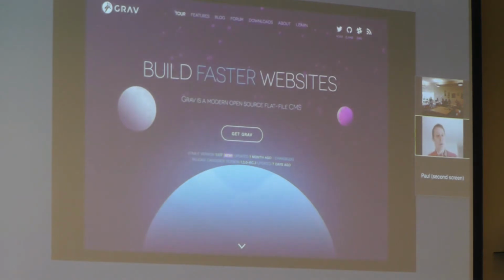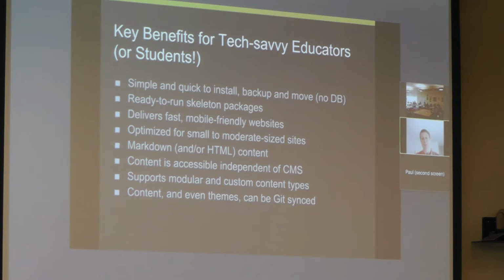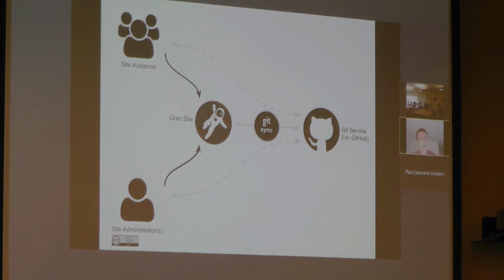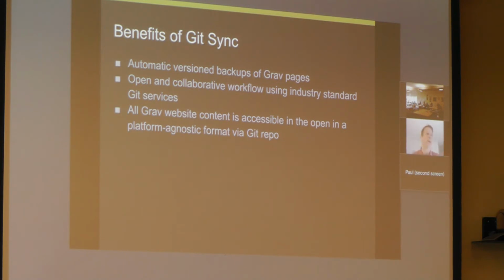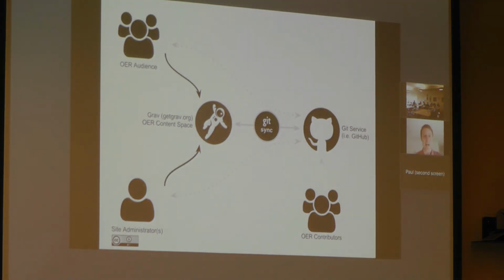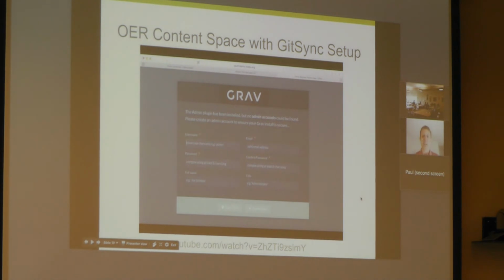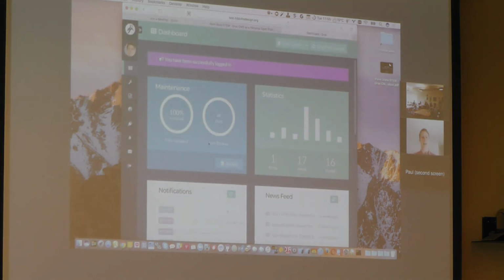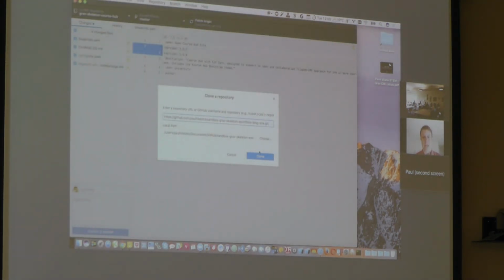VLE STEM Workshop - Paul Hibbitts